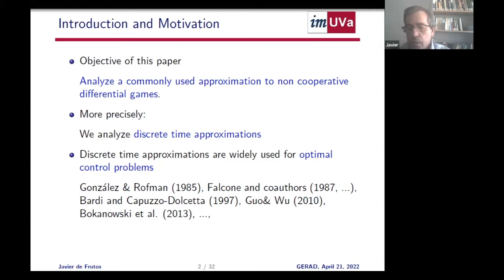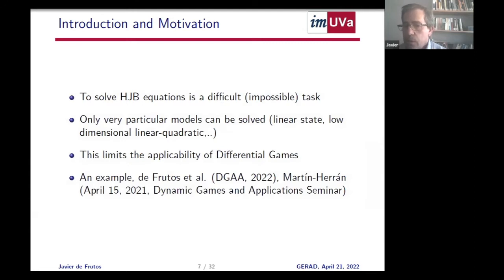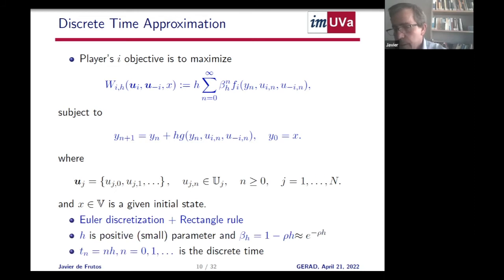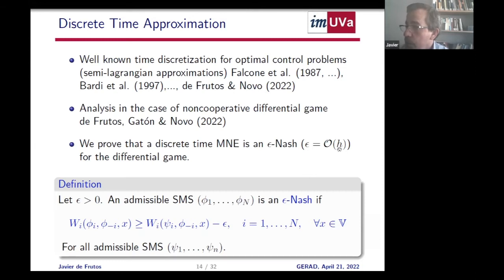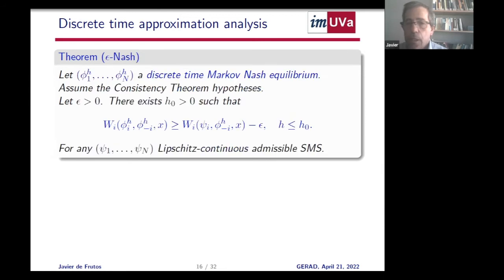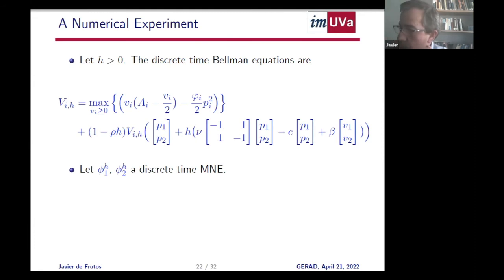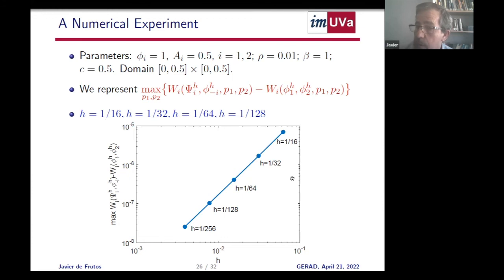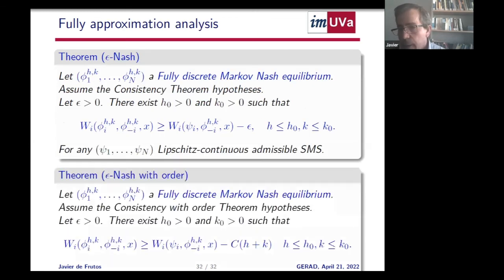On discrete-time approximations to infinite horizon differential games, Javier de Frutos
Dynamic Games and Applications Seminar

On discrete-time approximations to infinite horizon differential games
by Javier de Frutos, Universidad de Valladolid, Spain

In this paper we study a discrete-time discretization of an infinite time horizon noncooperative N-player differential game. We prove that as the discretization time step approaches zero the discrete-time value function approximates the value function of the differential game. Furthermore, the discrete-time Nash equilibrium is an ϵ-Nash equilibrium for the continuous-time differential game. We present some numerical experiments and discuss to what extent the hypotheses are general enough to cover some common applications.
(with V. Gatón and J. Novo)